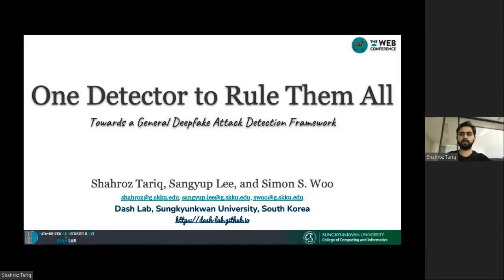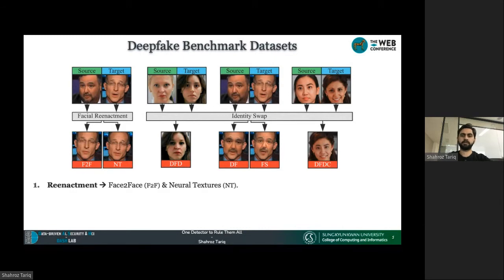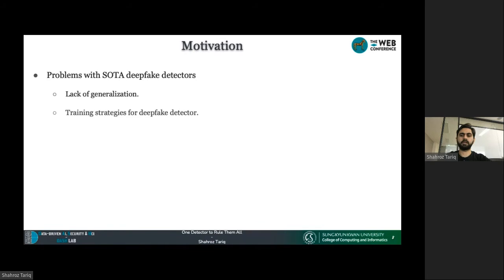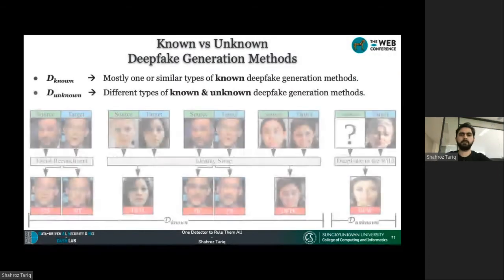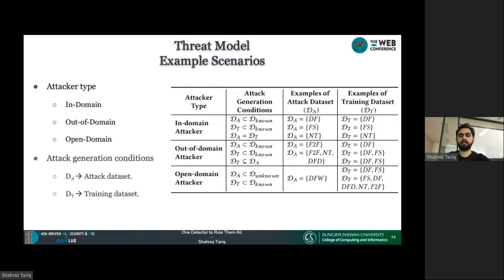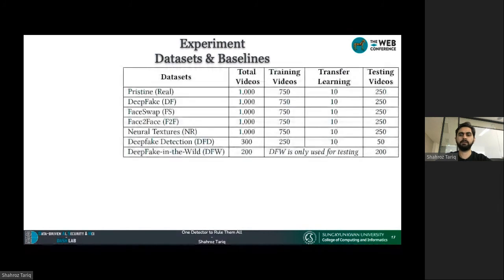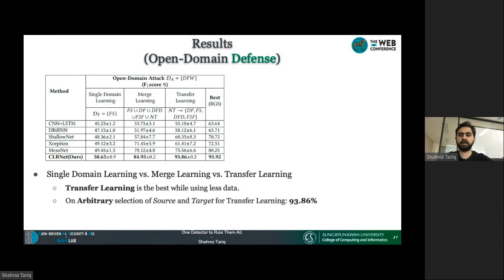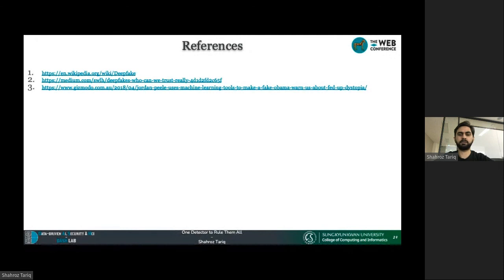One Detector to Rule Them All: Towards a General Deepfake Attack Detection Framework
Authors: Shahroz Tariq (Sungkyunkwan University), Sangyup Lee (Sungkyunkwan University) and Simon Woo (Sungkyunkwan University).